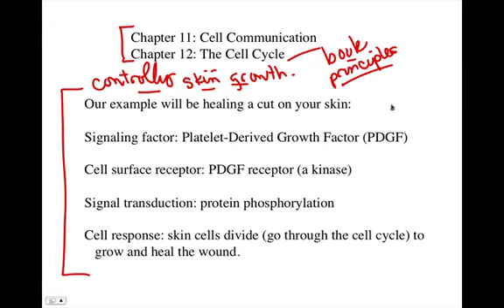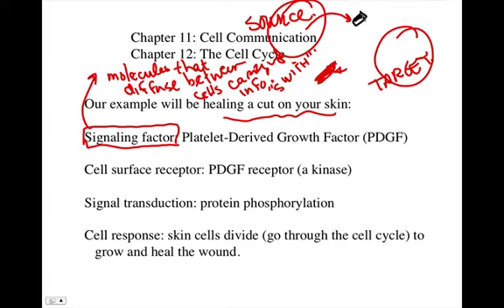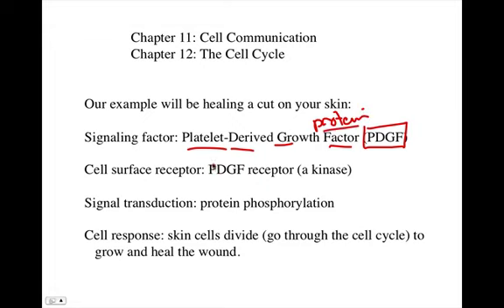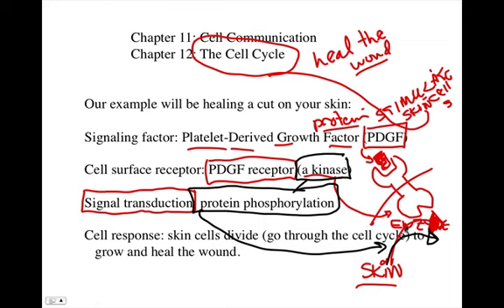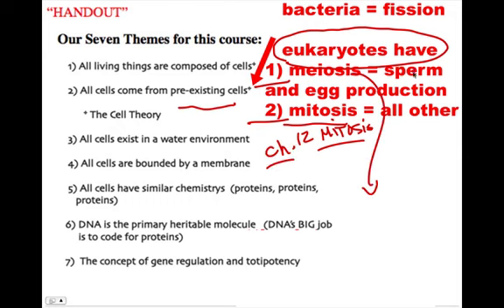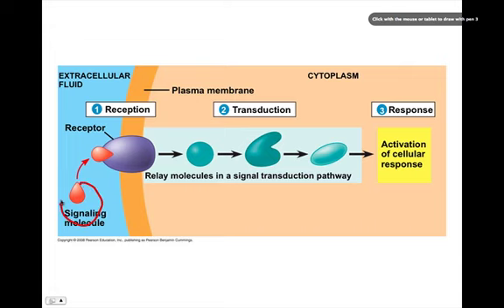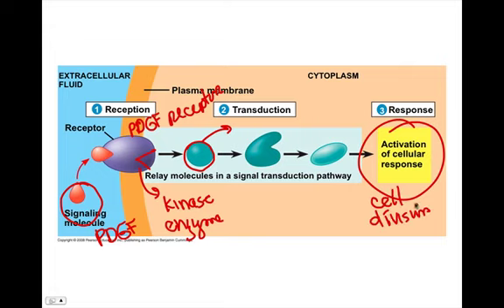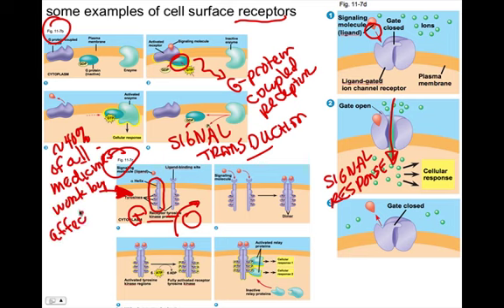Wound Healing, BIO105 Introductory Biology, David Champlin, USM